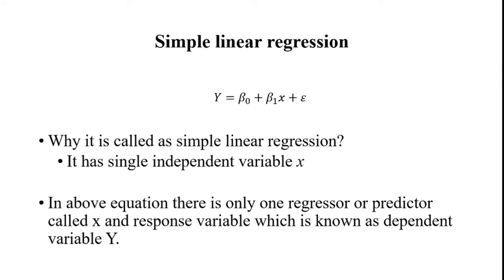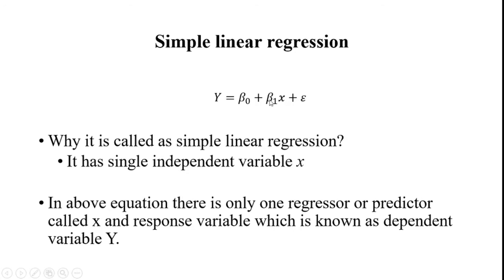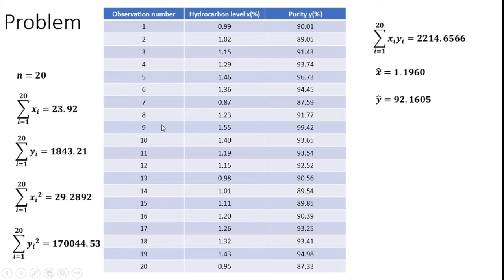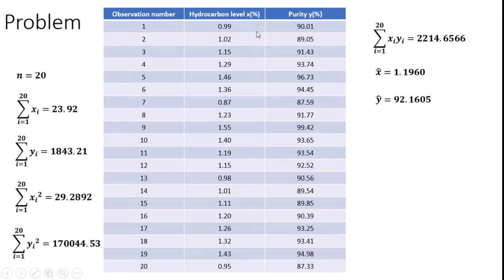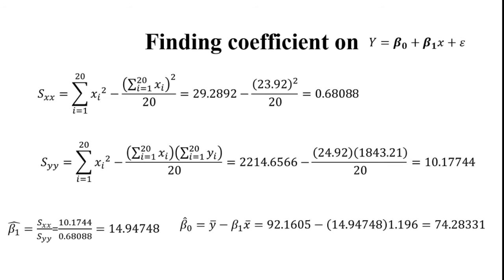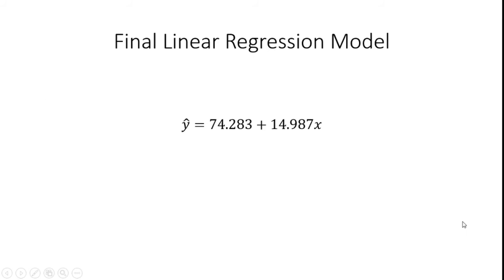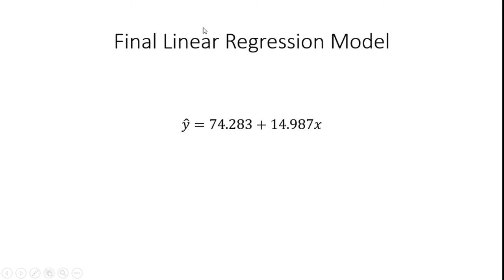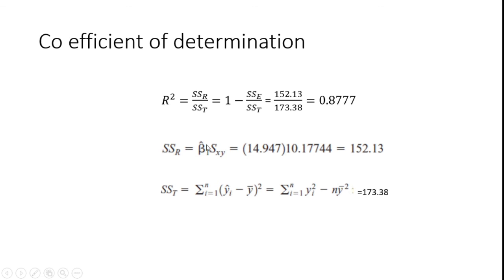Linear Regression Model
Empirical model from experimental data